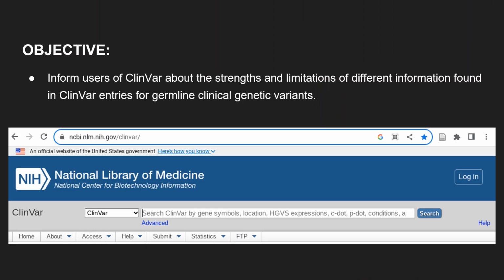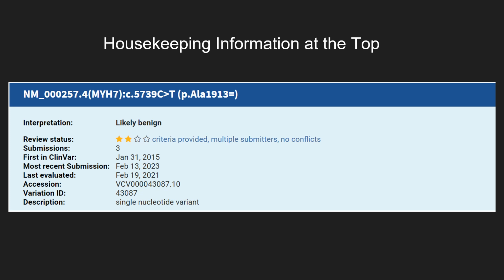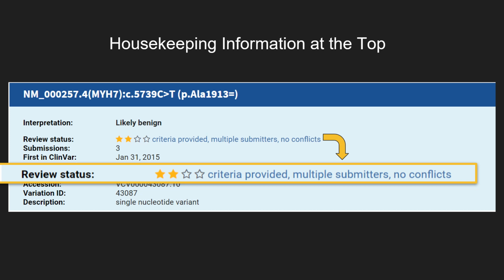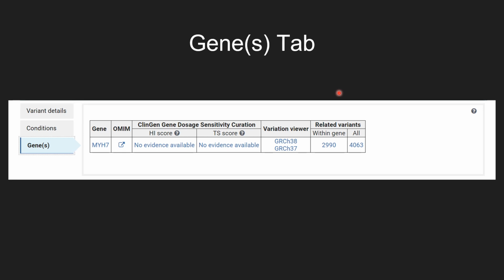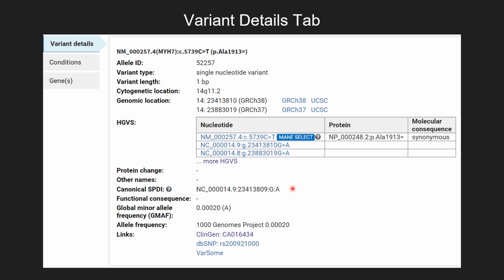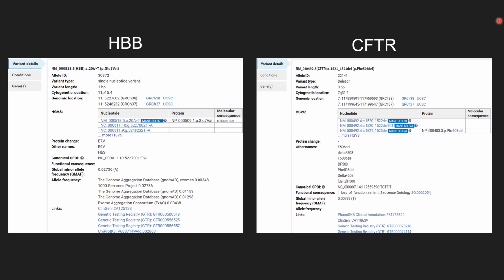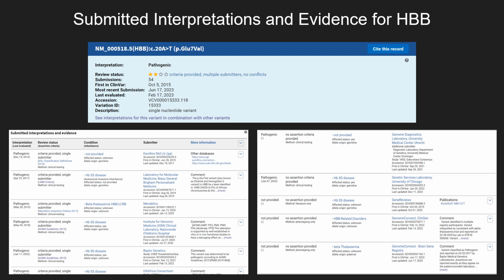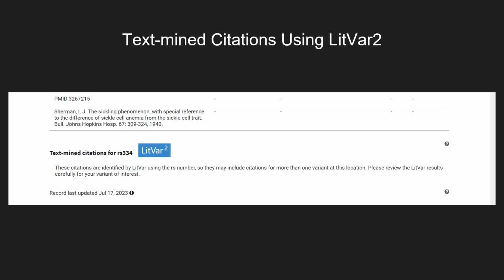ClinVar Data: Current Limitations for Germline Variants | Center for Genomic Interpretation | Oct'23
The purpose of this video is to inform users of ClinVar about the strengths and limitations of different information found in ClinVar entries for germline clinical genetic variants. In this video, we explore an overview of ClinVar webpages for germline clinical genetic variants. Please note that ClinVar updates frequently, changing its interface, so this video will become out of date in time. This video was made by John Negrete, an intern at CGI, in October of 2023.

The Center for Genomic Interpretation was founded in 2017 and is an independent 501(c)(3) nonprofit organization with the mission to save and improve lives through encouraging careful stewardship of clinical genetics, genomics, and precision medicine.